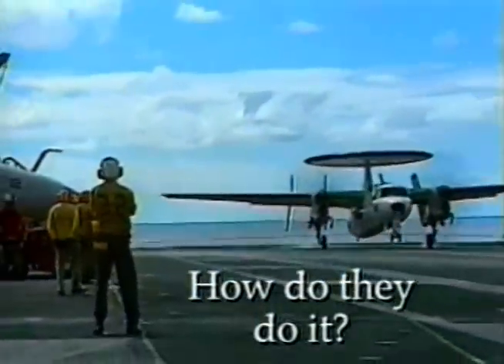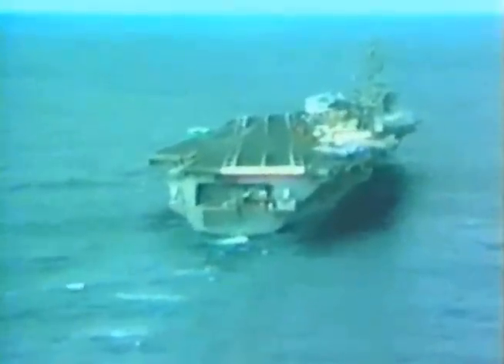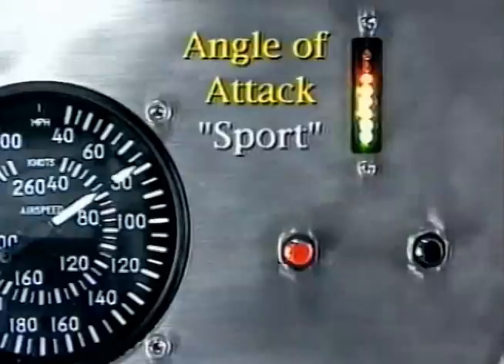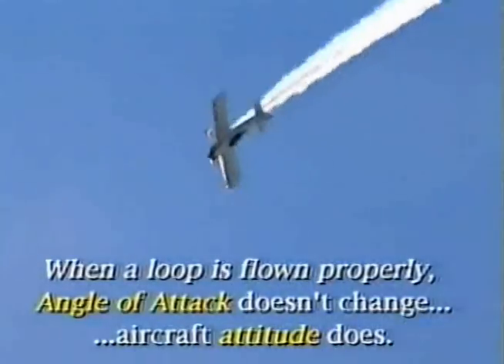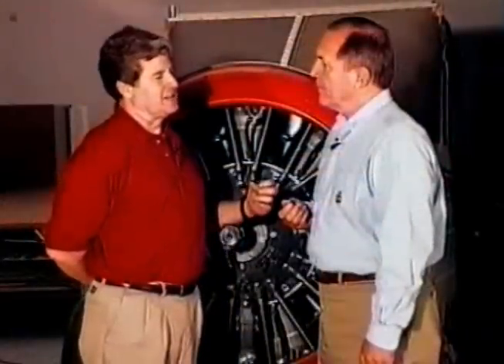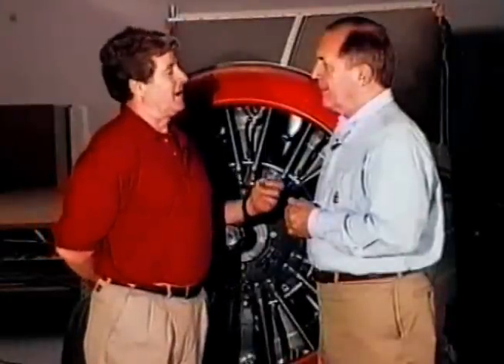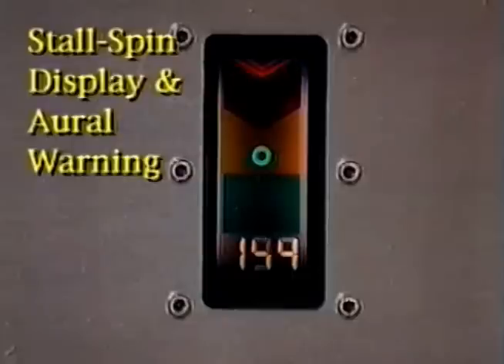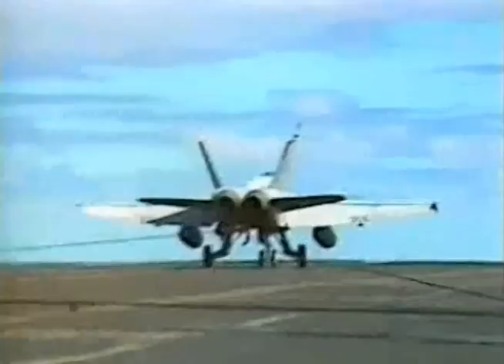AFS AOA Introduction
Advanced Flight Systems AOA Introduction